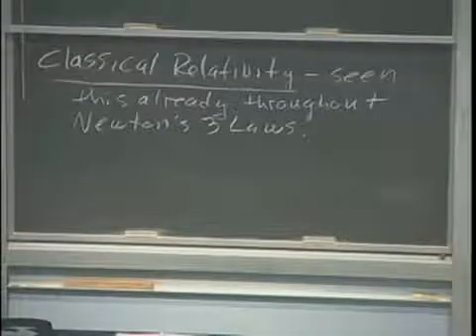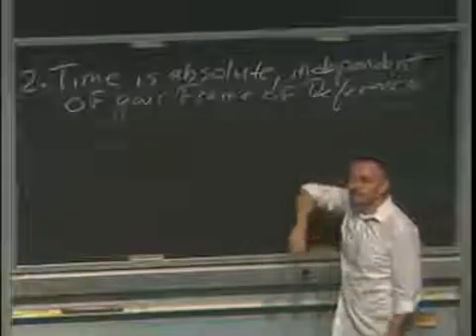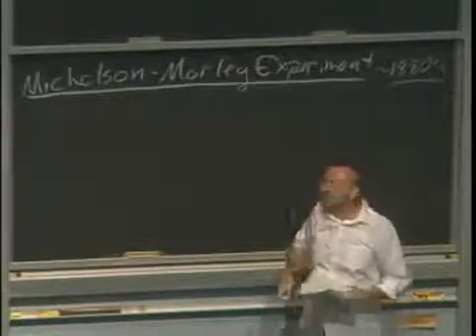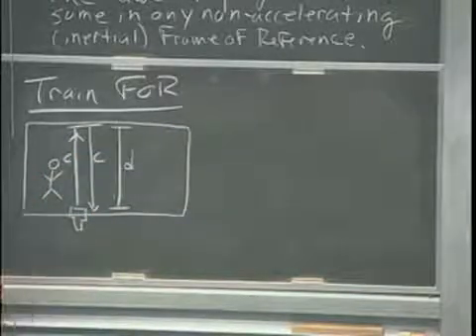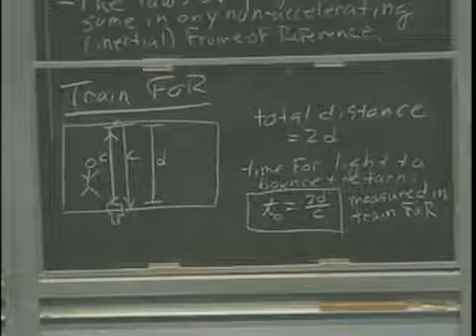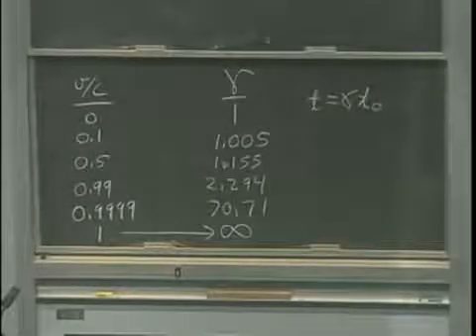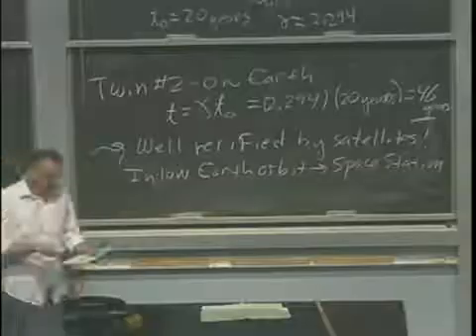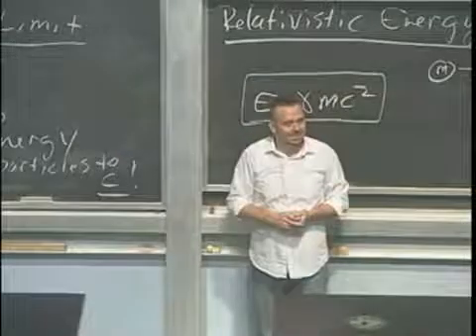UC Berkeley Physics for Future Presidents Letters and Science C70V Lecture 11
Lecture Details :

Physics 10: Physics for Future Presidents. Spring 2006. Professor Richard A. Muller. The most interesting and important topics in physics, stressing conceptual understanding rather than math, with applications to current events. Topics covered may vary and may include energy and conservation, radioactivity, nuclear physics, the Theory of Relativity, lasers, explosions, earthquakes, superconductors, and quantum physics. [courses] [physics10] [spring2006] Credits: lecturer:Professor Richard A. Muller, producers:Educational Technology Services